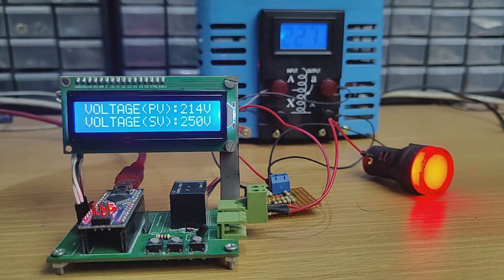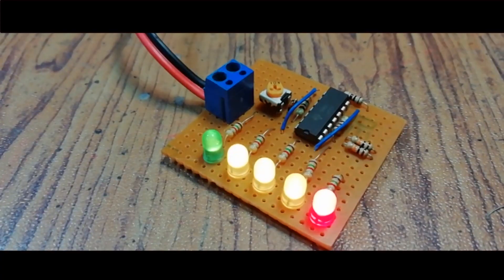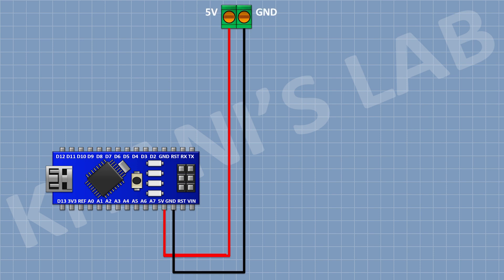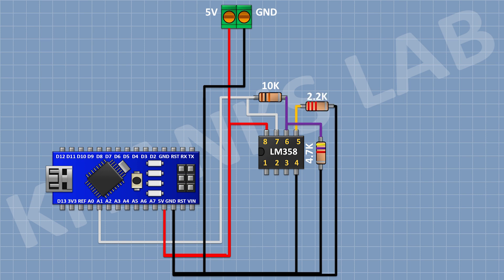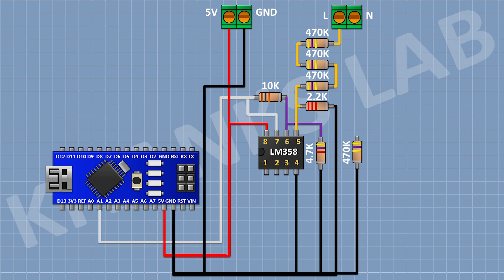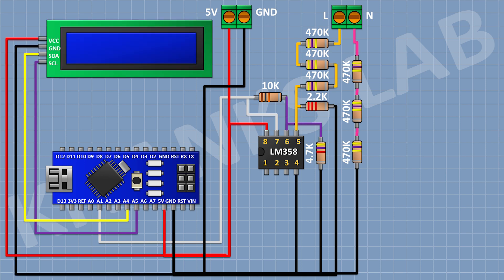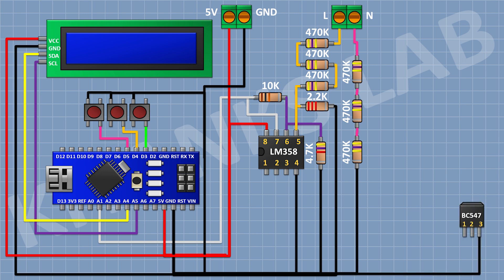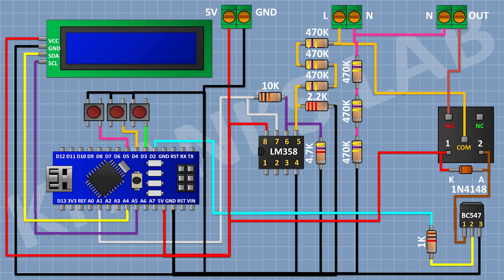How To Make Overvoltage Protection Circuit | Arduino Project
Hi friends in this video I have made a Overvoltage Protection Circuit.

Components:

1x ARDUINO NANO

1X BC547 Transistor

1X 1N4148 Diode

1x 1k Resistor

1X 2.2K RESISTOR

1X 4.7K RESISTOR

3X 10K RESISTOR

6X 470K RESISTOR

1x 5V Relay

2x 2 Pin Terminal Blocks

3d printer